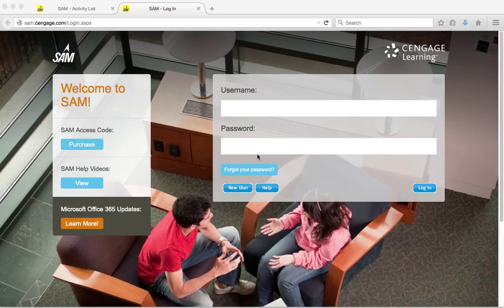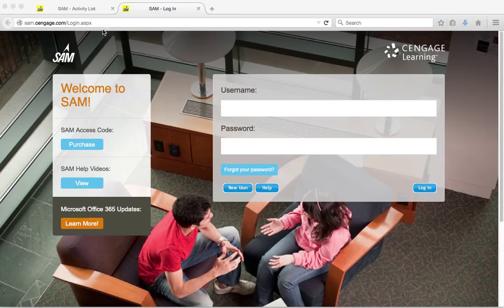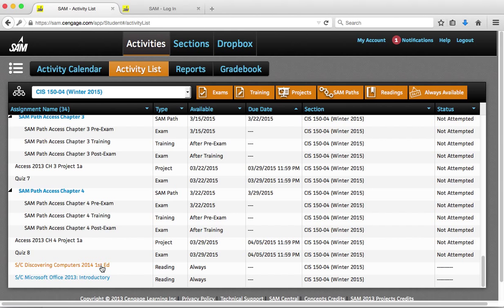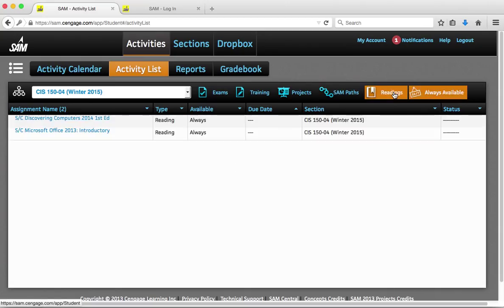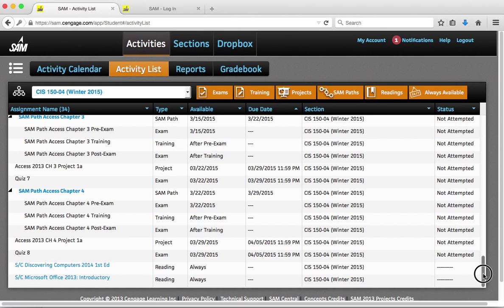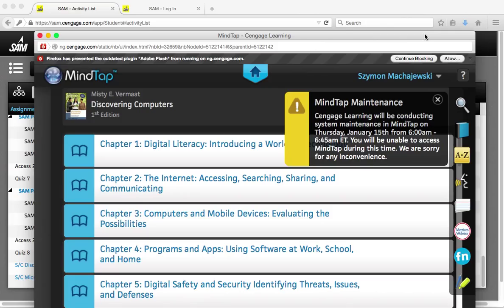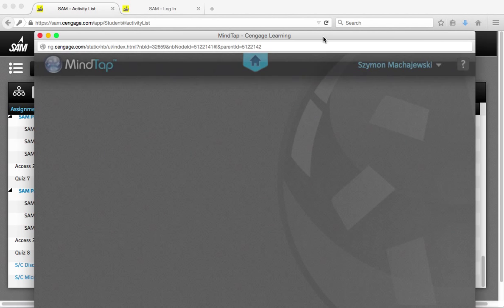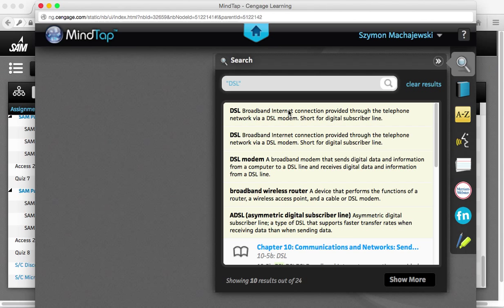Discovering Computers Textbook - online SAM 2013 Cengage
How to read and study the Discovering Computers textbook online?  You don't need to carry the paper textbook with you.  Simply login to SAM and open the online textbook.